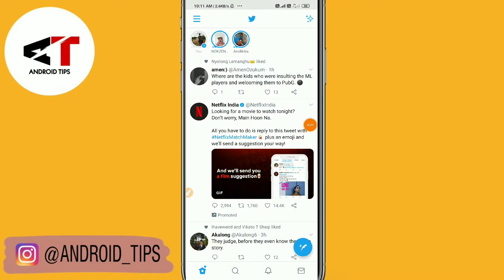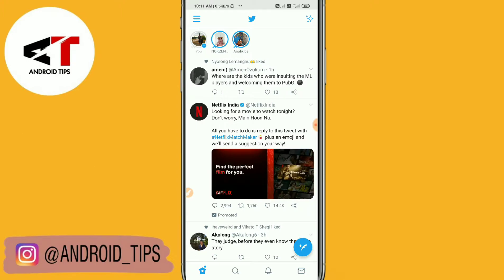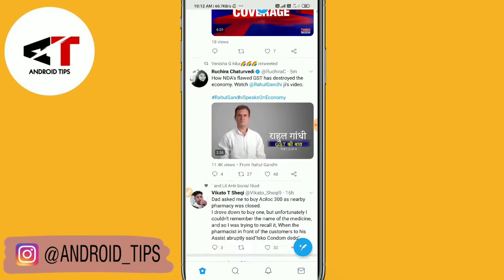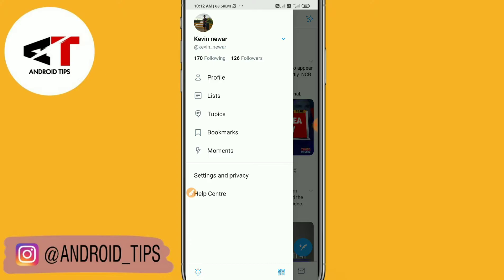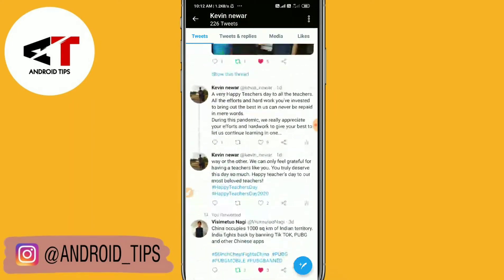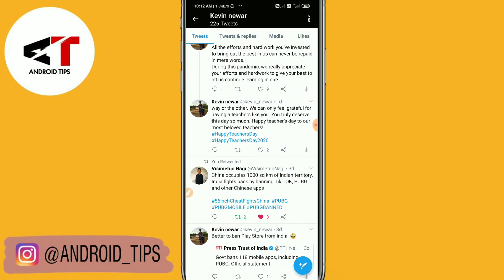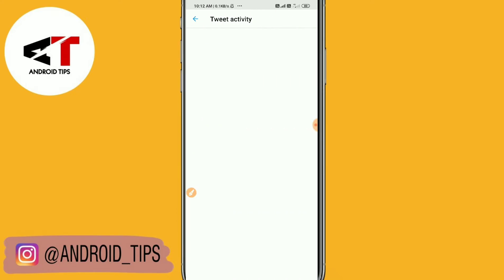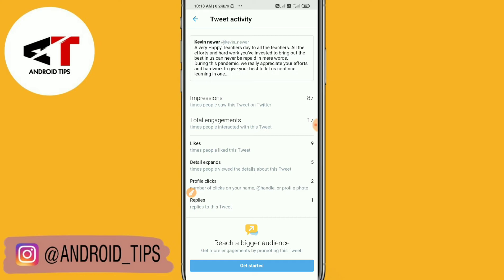How to check activity on Twitter check post, impression, engagement